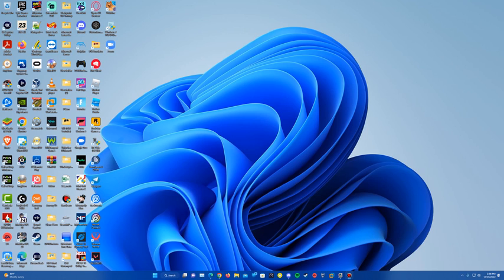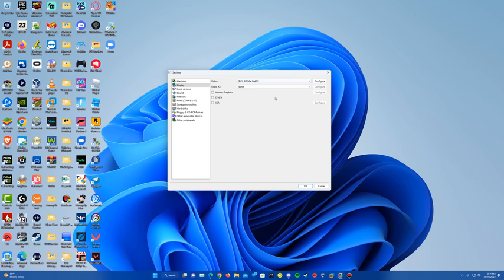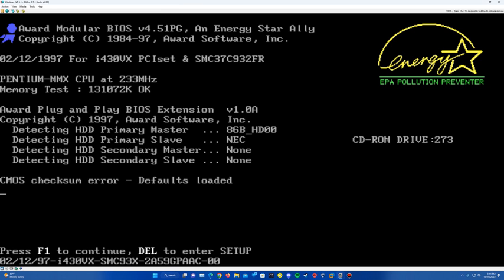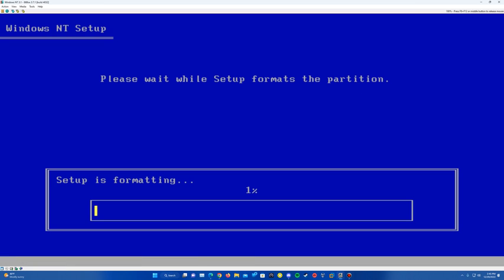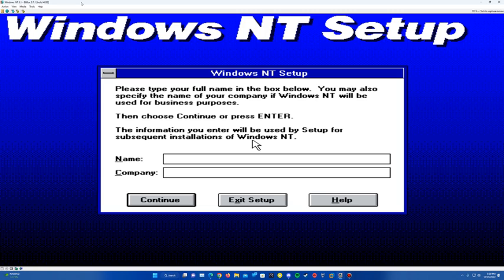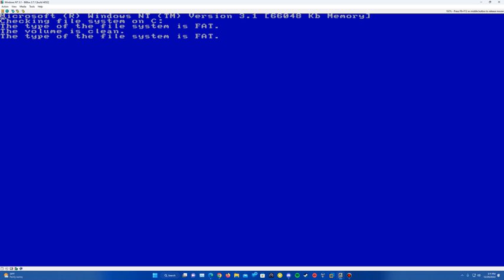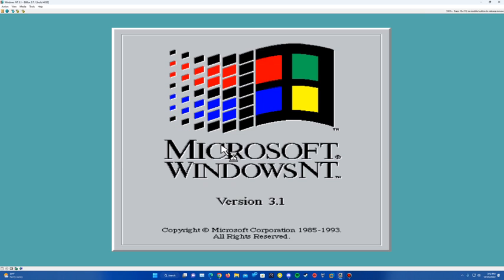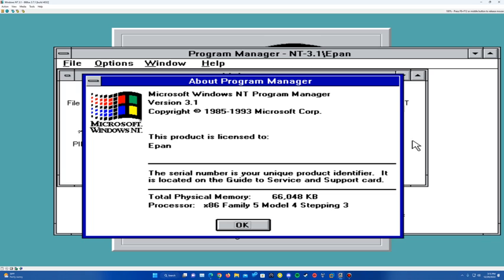Windows NT 3.1 - Installation in PCem/86Box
Here is my video tutorial on how to install Windows NT 3.1 in PCem or 86Box!